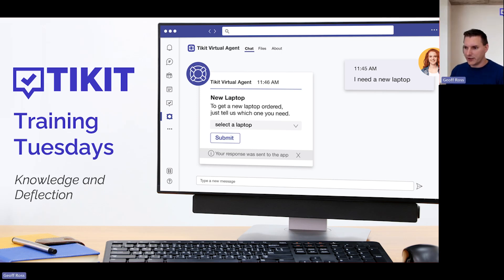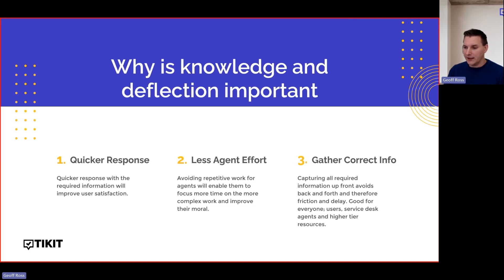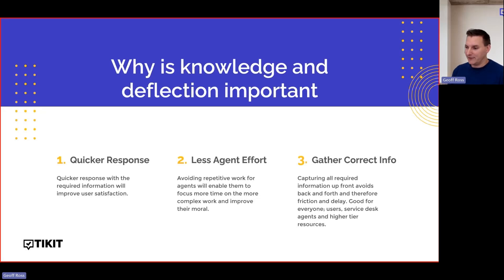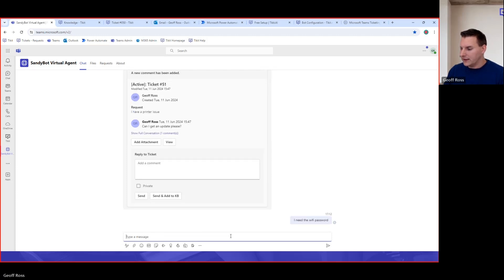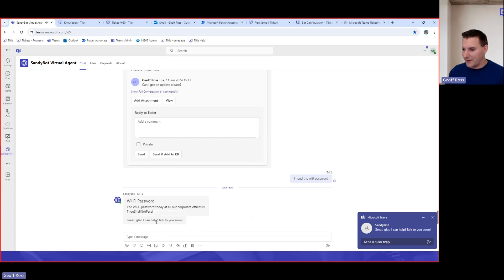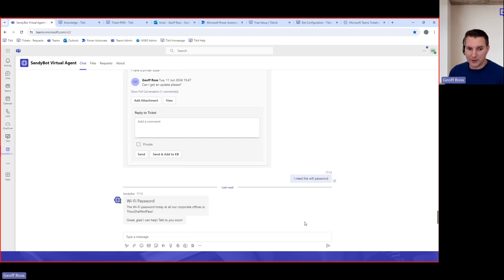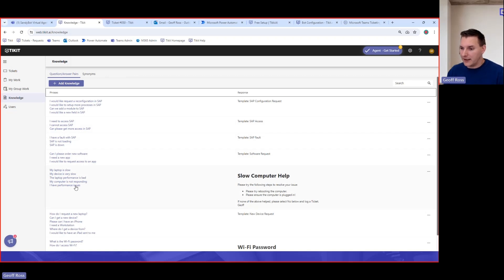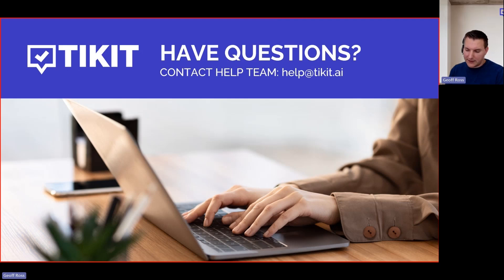Tikit Training Tuesday: Knowledge and Deflection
Tikit's "Training Tuesday" is a 30-minute weekly session hosted by the Tikit team to discuss and demonstrate topics such as creating a template, creating a Power Automate flow, setting up Multi-Department, custom reporting in Power BI and much more! This week's session discusses knowledge and deflection.

If you would like to join in on future Tikit "Training Tuesday" sessions, they are held every Tuesday at 12 p.m. EDT/9 a.m. PDT.

Tikit is a Microsoft 365 IT Service Management platform that matures with your M365 adoption. Want to learn more about Tikit? and try Tikit in a 14-day free trial We are so confident in Tikit’s capabilities, we’ll set it up for free to ensure you are getting the most out of your free trial. Schedule your complimentary setup call today